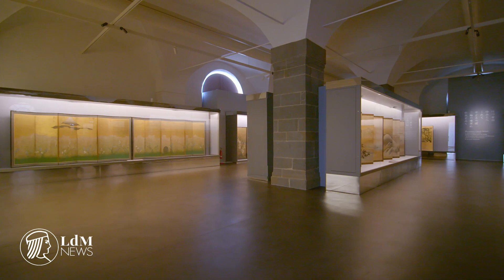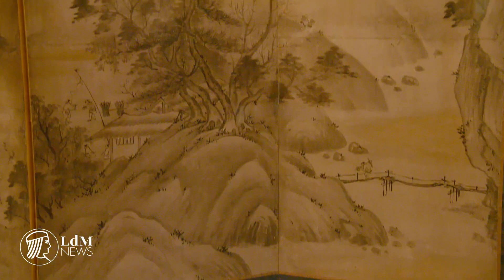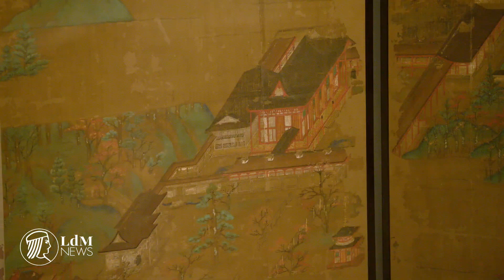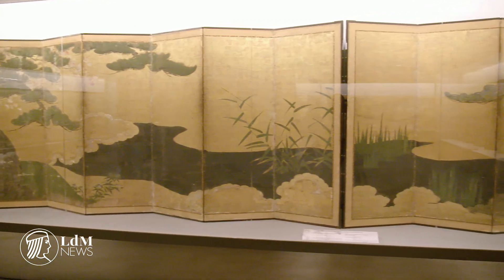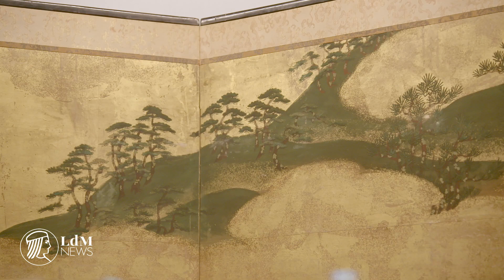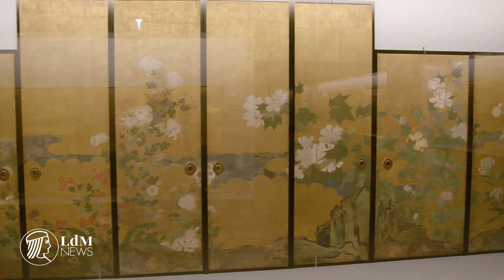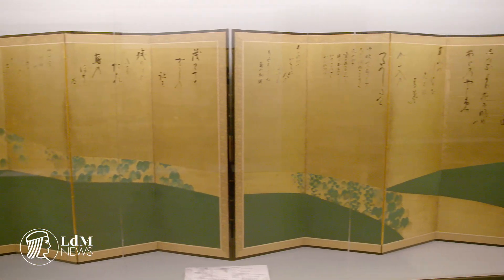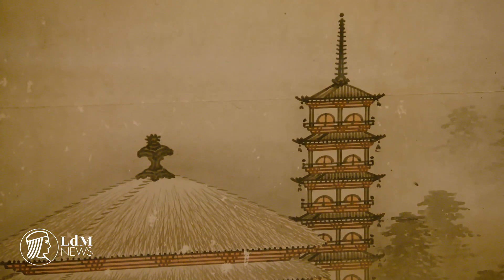Japanese nature paintings and landscapes at the Uffizi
Until January 7, 2018, the Uffizi's Aula Magliabechiana is hosting an exhibition exploring the golden age of Japanese art through a series of nature paintings and landscapes.

LdM NEWS is a video publishing project of the Istituto Lorenzo De’ Medici.